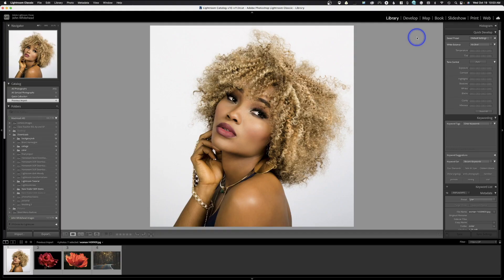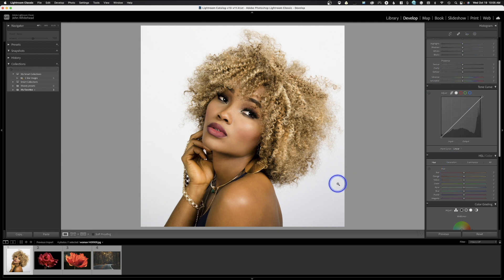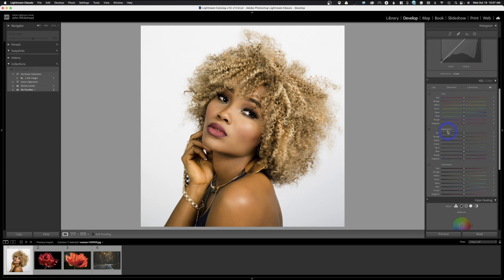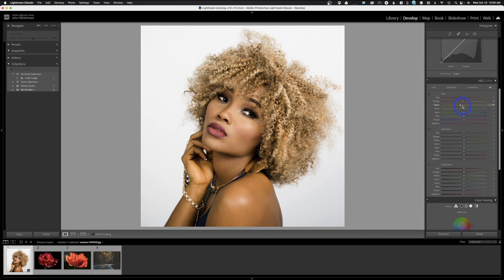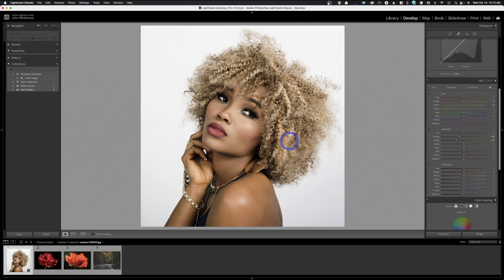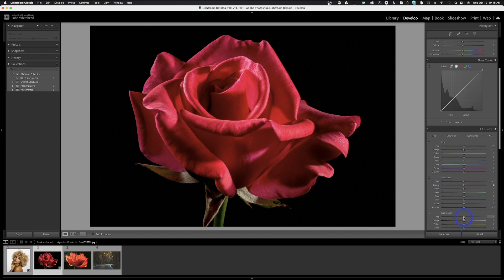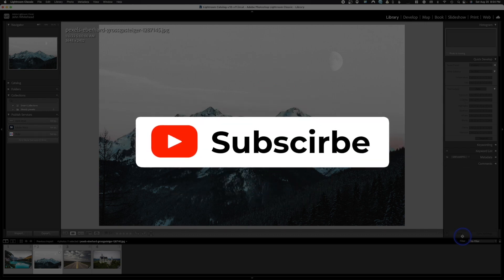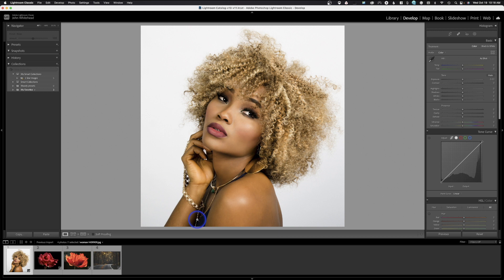Ultimate Adobe Lightroom Classic 2022-"Accurate Color" FREE SERIES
This Lightroom Classic series is aimed to teach you how you use Adobe Lightroom Classic from beginning to end.  I will use these tutorials as supplemental videos for my photography classes.  The series will follow the same path as I would teach a college student to use Adobe Lightroom Classic.
This video will focus on how to accurate adjust color in Adobe Lightroom Classic.

My suggestion would be to learn one aspect of the program, then move on verse just try to find the video that helps.  The more you practice the faster you will pick-up on the techniques of this series.